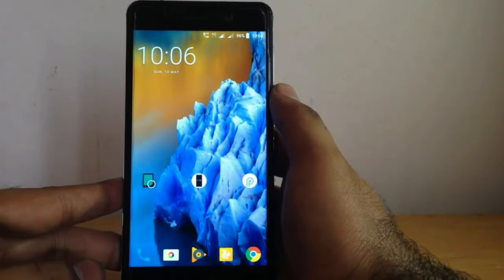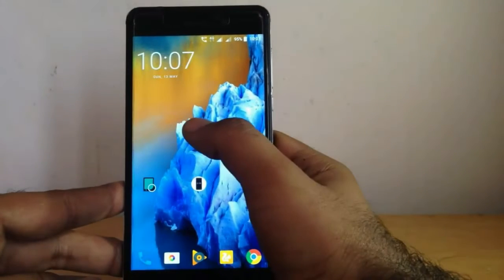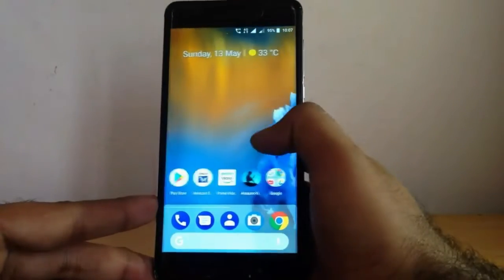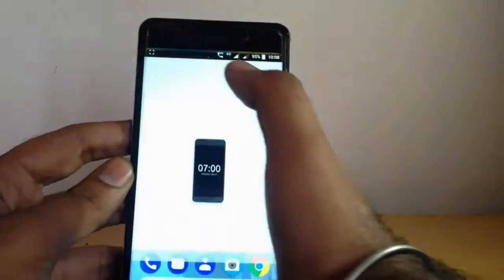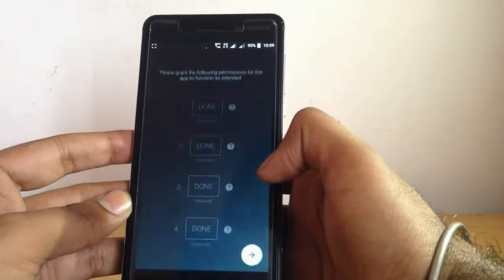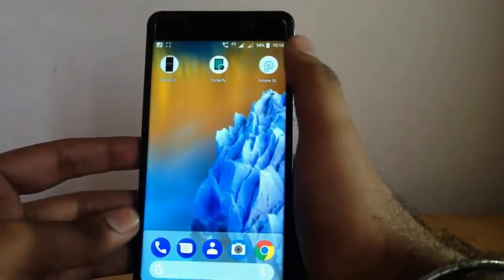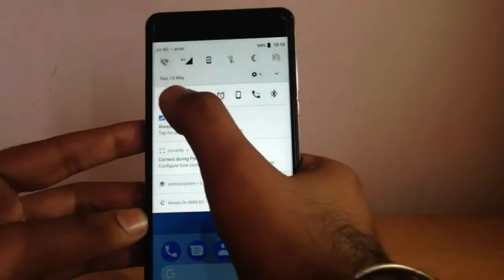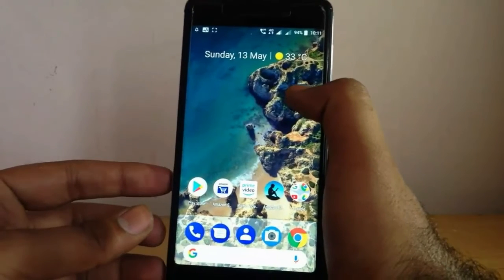How to get Android P features in any Android Phone